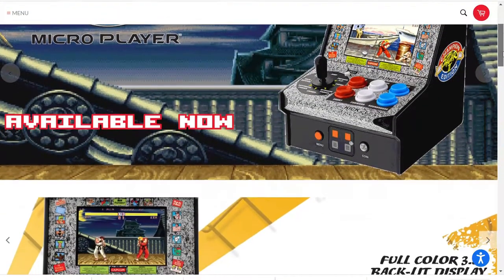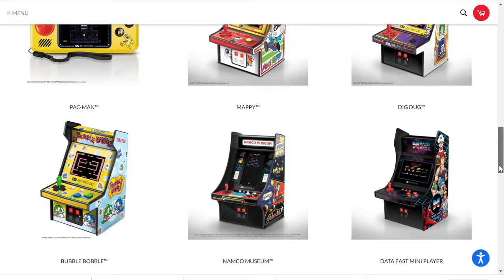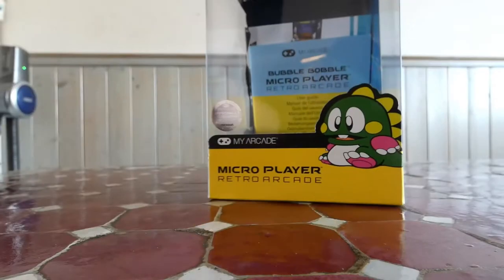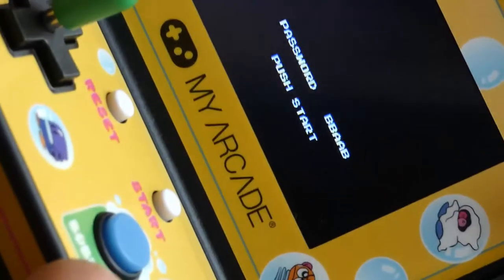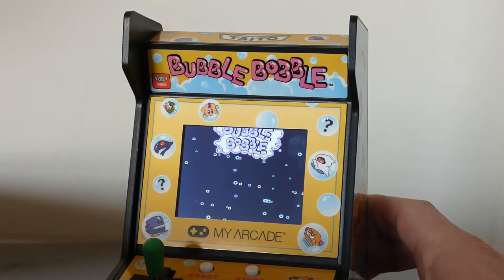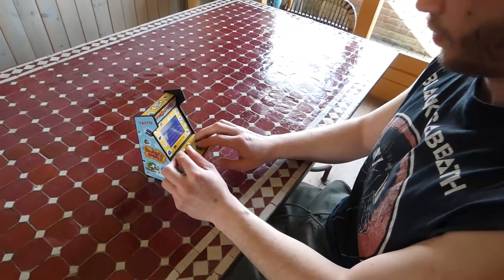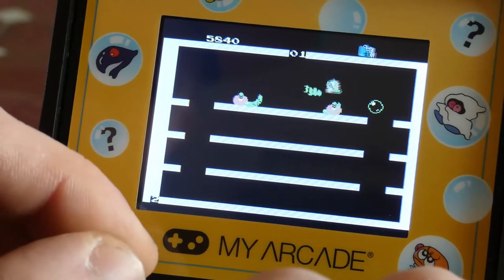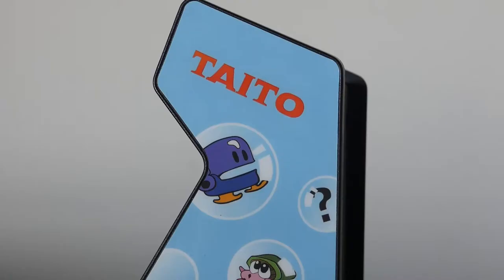My Arcade: Bubble Bobble - Review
My Arcade has been peaking my interest for a quite some time and after picking up the Bubble Bobble version I want to share my thoughts on these products.

'Ritchie'

Written by Dennis van Someren and David Wolgen
Peformed by Dennis van Someren and David Wolgen

Shoutout to:
GENXGROWNUP:

THUNDERM00SE:
When I was young I wanted to be a filmmaker. When I was growing up I lost myself in games. When I became an adult I was a musician. My gaming handle was a fictional pokemon. Now it's time to blend those together and give you my perspective on games, film and how they relate to popculture! My love for collecting, the history of entertainment and musical passion will take you for a ride past features, retrospects, reviews, vlogs, playthroughs and much more. All with my own original music. Welcome to THUNDERM00SE!